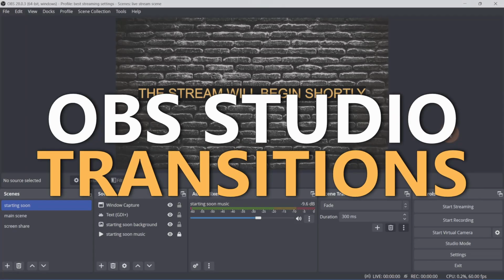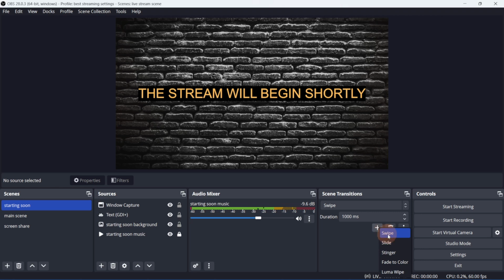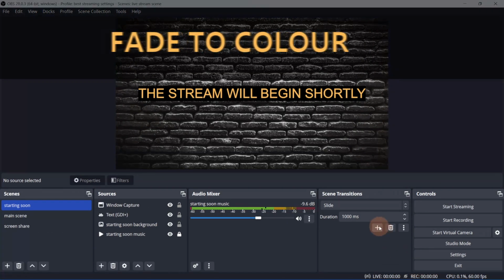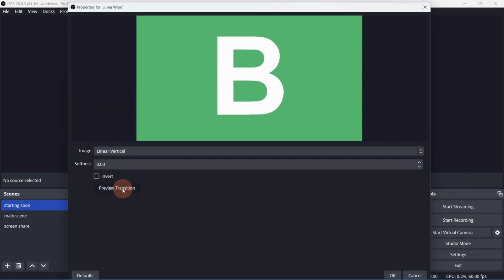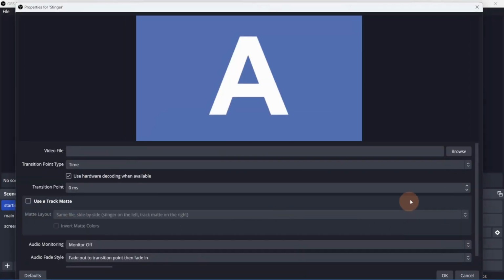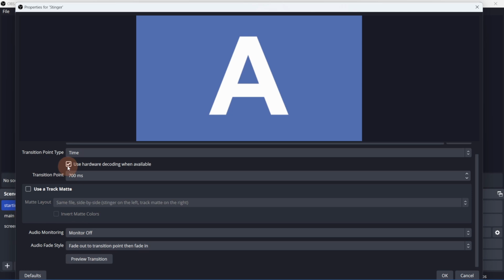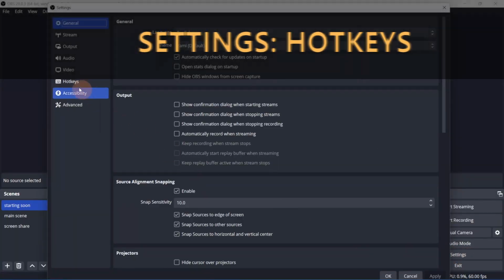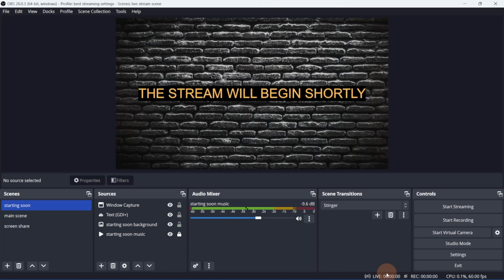How to Use Transitions in OBS Studio | Tutorial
In this tutorial, I’ll be going over the transitions available in OBS Studio, and how to use them!

GEAR I USE:
🔗Panasonic Lumix GH5
🔗Rode VMP
🔗Benro Tripod
🔗Benro Monopod
🔗Tascam DR60D
🔗Softbox Lighting
🔗Ulanzi VL49 RGB Light
🔗HDMI Video Capture Device
🔗8TB WD External Hard drive

🌐 Explore all my links here:  beacons.ai/wickr